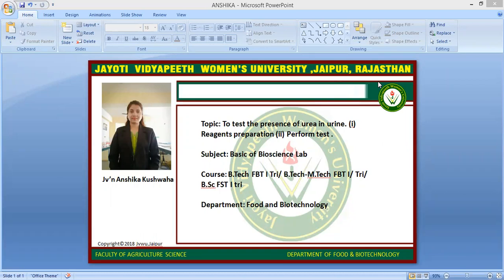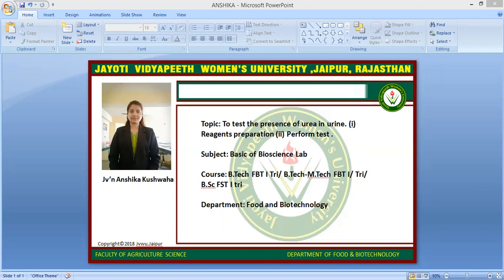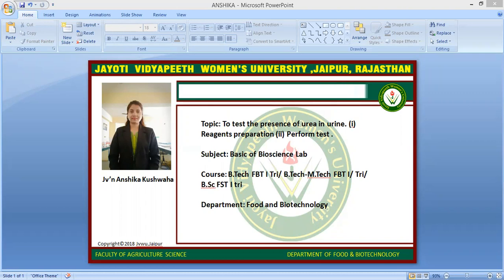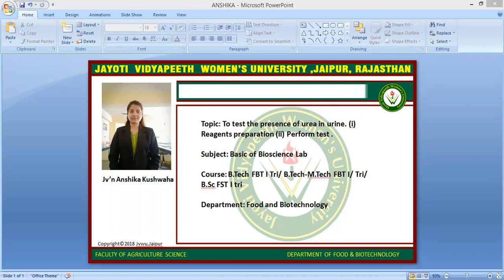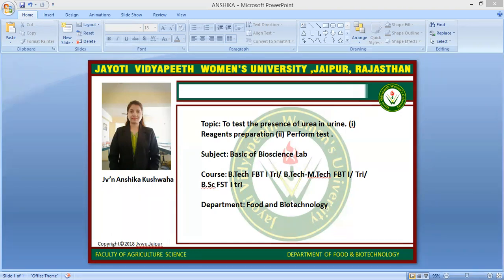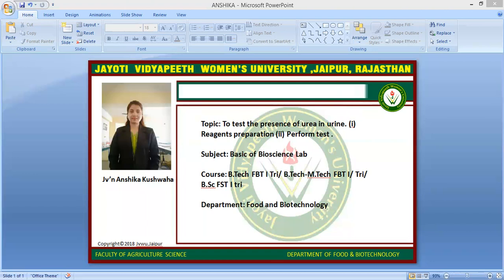To test the presence of urea in urine. (i) Reagents preparation (ii) Perform test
Name Of Sessions : To test the presence of urea in urine. (i) Reagents preparation (ii) Perform test